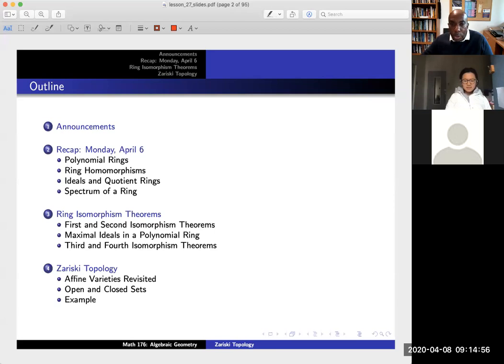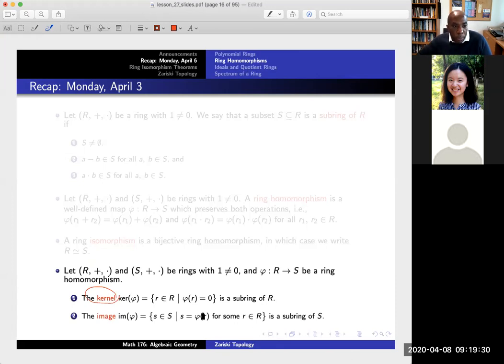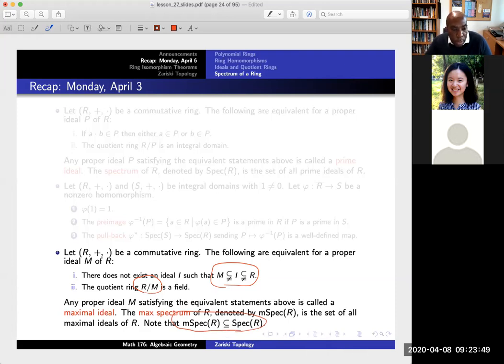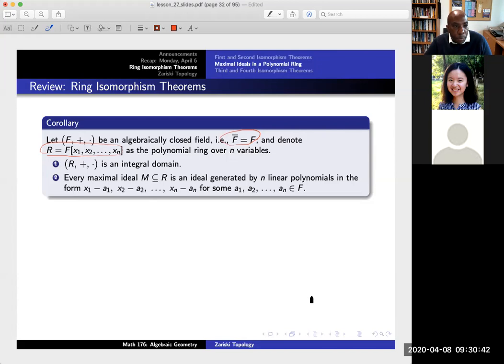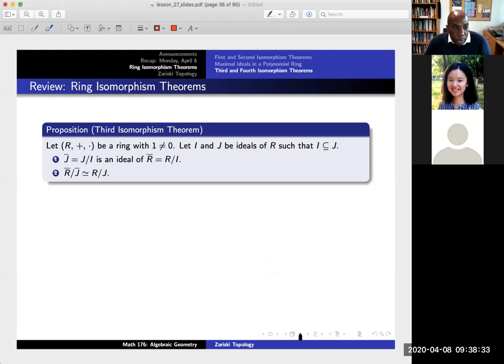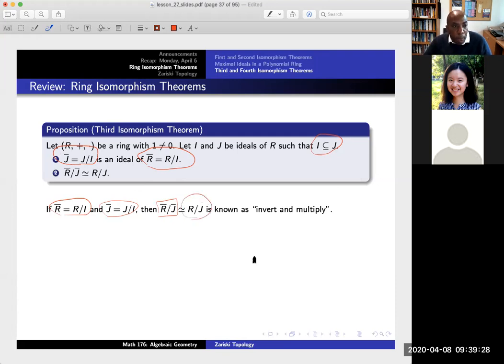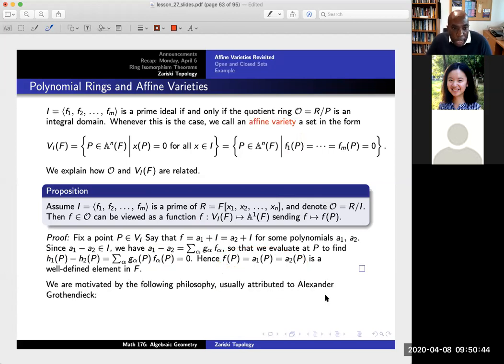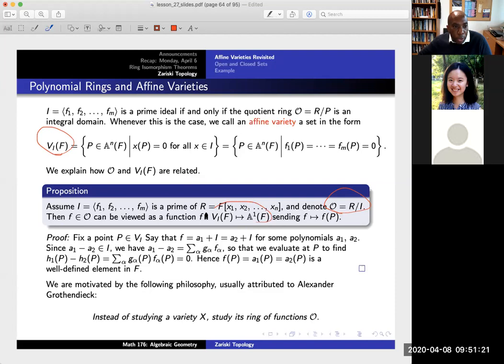Math 176: Lesson 27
Math 176 is "Algebraic Geometry". This virtual class was taught on Wednesday, April 8, 2020 at Pomona College. This lecture reviewed the basics of the spectrum of a ring, the Ring Isomorphism Theorems, and introduced how to view elements of a ring as functions on affine varieties.